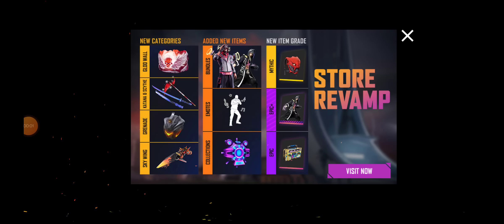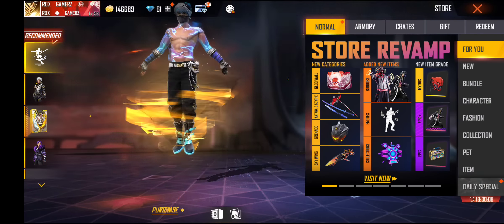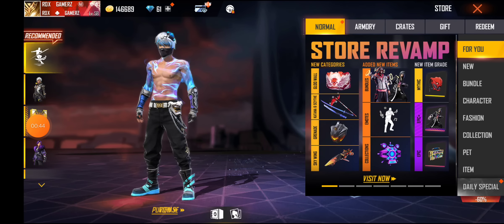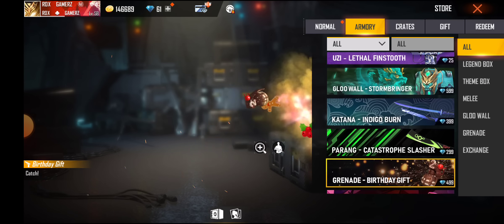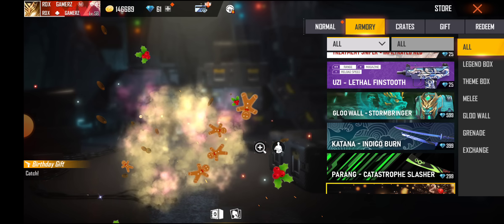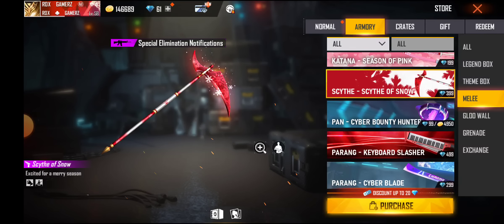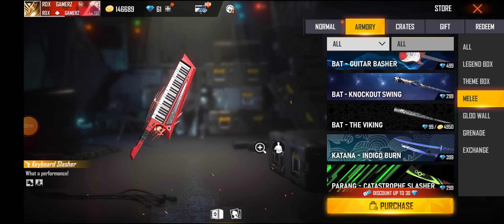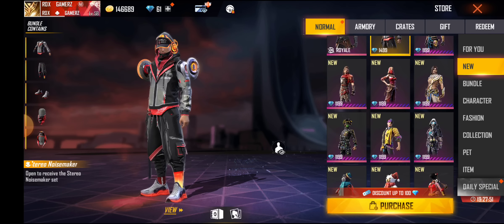STORE REVAMP EVENT GLITCH | FREE FIRE NEW GLITCH |FF NEW GLITCH|FREE FIRE STORE REVAMP EVENT KYA HAI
FIRE STORE REVAMP NEW EVENT | FREE FIRE NEW EVENT | BUY IN GOLD | FF NEW EVENT TODAY

Store Revamp Event Free Fire l New Event Store Revamp Event l Free Fire Store Revamp Event Kaise Complete kare

aaj ka new event free fire
star gamer helping gamer ps gamer raj gaming zone top class gaming gamer Alpha gaming Akshay gaming ff Royal Top Gamer

1) tonight update of free fire
2) tonight update of free fire ps gamer
3) tonight update of free fire today
4) tonight update of free fire magic cube
5) tonight update of free fire gaming with ricky
6) tonight update of free fire store gaming
7) tonight update of free fire bangla
8) tonight update of free fire india server
9) tonight update of free fire mystery shop
10) tonight update of free fire png
11) tonight update of free fire nkt armny
12) tonight update of free fire pc gaming
13) tonight update of free fire tamil
14) tonight update of free fire tomorrow
15) aaj raat 12 baje ka updates freefire
16) today night updates freefire
29) new topup event free fire
18) free fire 15 June new event
19) free fire 7 June events
20) aaj raat 12 baje kya aayega
21) free fire 10 June tonight updates
29) 7 June tonight updates freefire
29) freefire 25 June updates
30) Royal Top Gamer

1) free fire new event
2) free fire new event today
3) free fire new event tamil
4) free fire new event elite pass
5) free fire new event telugu
6) free fire new event malayalam
7) free fire new event india server
8) free fire upcoming new events
9) free fire upcoming new event
10) free fire upcoming events
11) free fire upcoming event
12) today event in free fire
13) today event in free fire tamil
14) today event in free fire in telugu
15) today event in ff
16) today event in free fire malayalam
29) today event in free fire top up
18) today event in ff tamil
19) today event in free fire emote
20) today event in free fire problem

1. Garena Free Fire Indonesia
2. Garena Free Fire Brazil
3. Garena Free Fire Brasil
4. Garena Free Fire India
5. Garena Free Fire Pakistan
6. Garena Free Fire Singapore
7. Garena free fire Bangladesh

😇  Related Tags 😇

1. free fire new event
2. free fire new event today
3. new event free fire
4. ff new event
5. ff new event today
6. free fire new update
7. today free fire new event
8. free fire new events
9. free fire today new event
10. new event ff
11. new event free fire today
12. new event in free fire
13. Mystery shop free fire
14. Ramadan eid mystery shop
15. Ramadan event 2022

Games